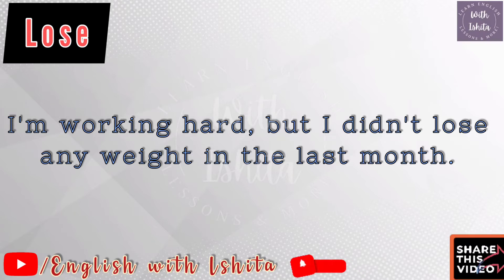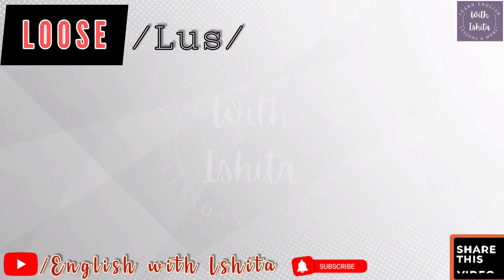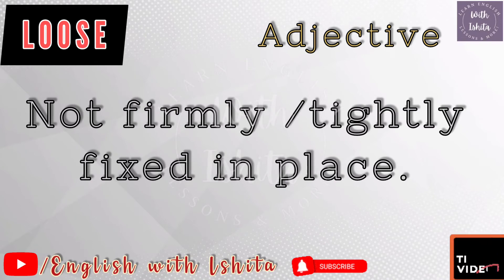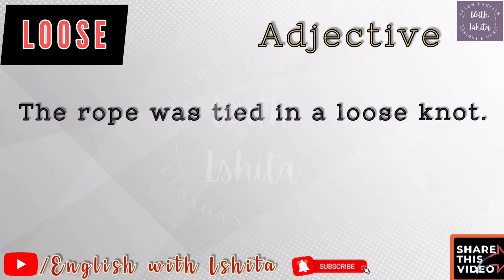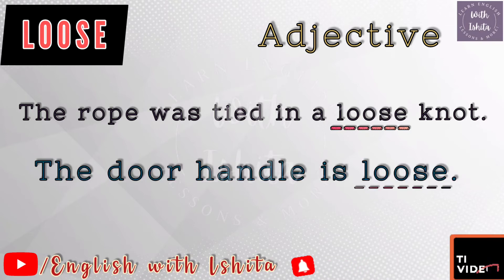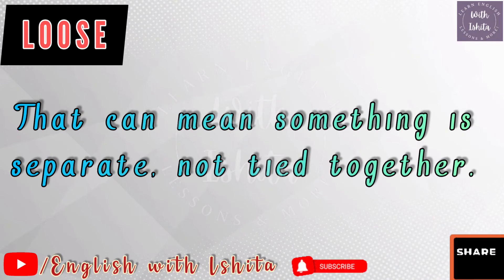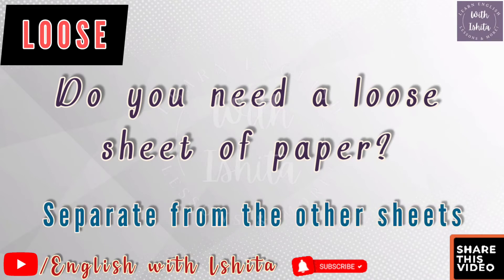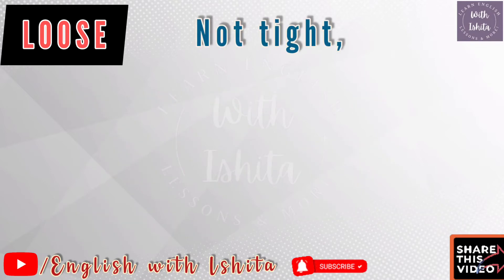Difference between Lose and Loose in English // English Lessons lose&loose correct uses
use of Lose
use of Loose
correct use of Lose
confusing words in English
LOSE VS. LOOSE
spoken English
learn how to speak
english with Ishita
english grammar lessons
lessons in English
spoken English class
free english Course
english class
grammar
english vocabulary
correct uses of Lose & Loose
Lose and Loose meaning

Hey There🤩, I am Ishita.Thanks for showing your interest on my channel- "English With Ishita."
    This channel is for 'English learning' purposes only, you will get various kinds of English language & learning video here!